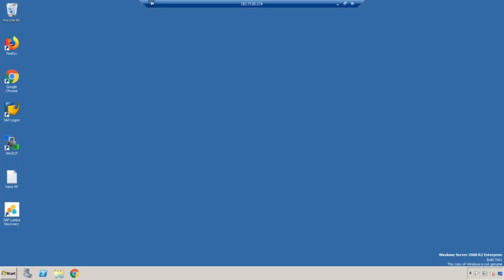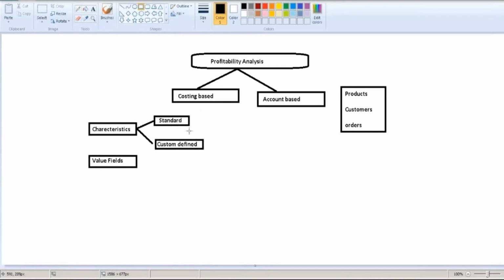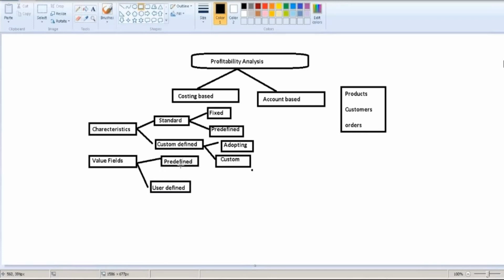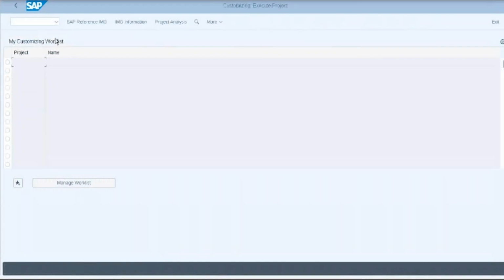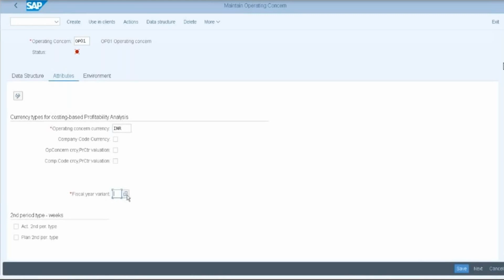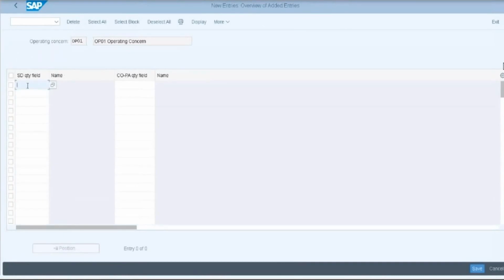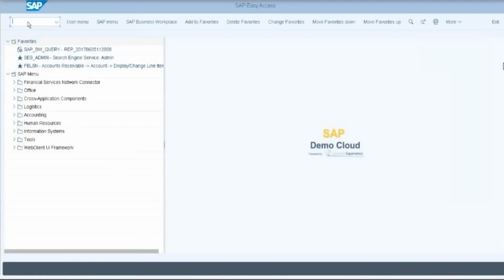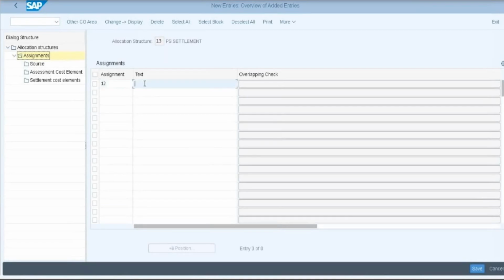SAP S/4 HANA Complete tutorial for beginners and Experienced|Day 21|SAP S/4 HANA Day 21 part 1